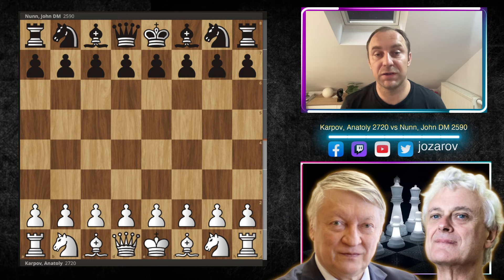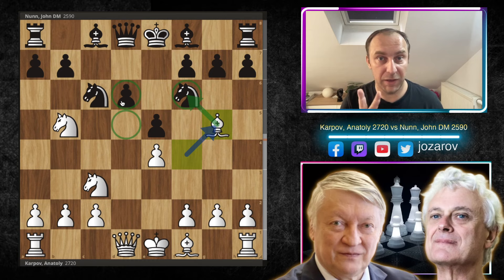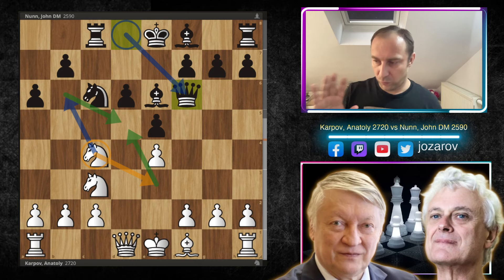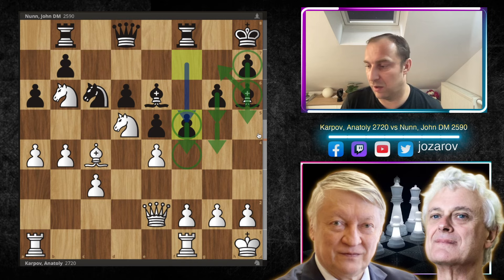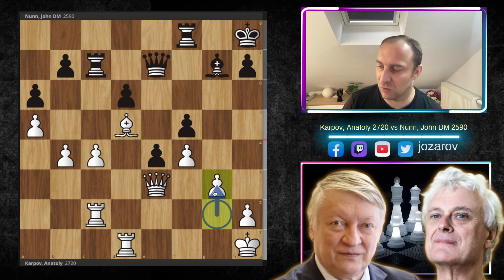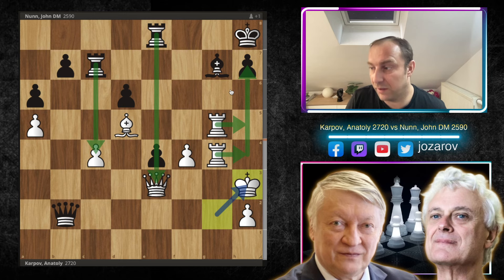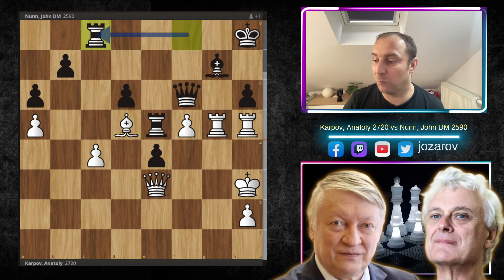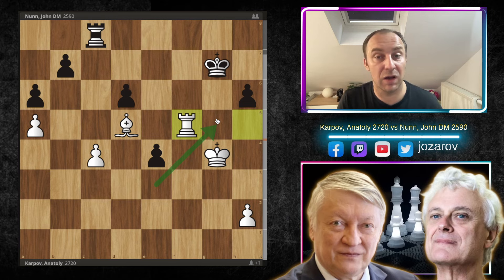Using Every Resource in the Attack -Anatoly Karpov vs John Nunn -Chess Strategy and Tactics Tutorial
Amazing positional game between Anatoly Karpov and John Nunn with the subject of the backward pawn in the middlegame stage.

PGN OF THE GAME:

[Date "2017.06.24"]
[White "Karpov, Anatoly"]
[Black "Nunn, John DM"]
[Result "*"]
[WhiteElo "2720"]
[BlackElo "2590"]
[Variant "Standard"]
[TimeControl "-"]
[ECO "B33"]
[Opening "Sicilian Defense: Lasker-Pelikan Variation, Bird Variation"]
[Termination "Unterminated"]

1. e4 c5 2. Nf3 e6 3. d4 cxd4 4. Nxd4 Nf6 5. Nc3 Nc6 6. Ndb5 d6 7. Bf4 e5 8. Bg5 a6 9. Na3 Be6 { B33 Sicilian Defense: Lasker-Pelikan Variation, Bird Variation } 10. Nc4 Rc8 11. Bxf6 Qxf6 12. Nb6 Rb8 13. Ncd5 Qd8 14. c3 Be7 15. Bc4 O-O 16. O-O Bg5 17. a4 Kh8 18. Qe2 g6 19. Kh1 Bh6 20. b4 f5 21. exf5 gxf5 22. f4 Bxd5 23. Nxd5 e4 24. a5 Bg7 25. Rac1 Ne7 26. Rfd1 Nxd5 27. Bxd5 Qc7 28. Rc2 Qe7 29. Qe3 Rbc8 30. c4 Rc7 31. g3 Re8 32. Rg2 Qf6 33. g4 fxg4 34. Rxg4 Qc3 35. Rg3 Qxb4 36. Rdg1 Qb2 37. Rg5 Qf6 38. R1g4 Qa1+ 39. Kg2 Qb2+ 40. Kh3 Rce7 41. f5 Qf6 42. Rh5 Rf8 43. Rgh4 h6 44. Rg4 Re5 45. Rgg5 Rc8 46. Kg4 Kh7 47. Rg6 Qf8 48. Qg5 Qxf5+ 49. Qxf5 Rxf5 50. Rxg7+ Kxg7 51. Rxf5 *